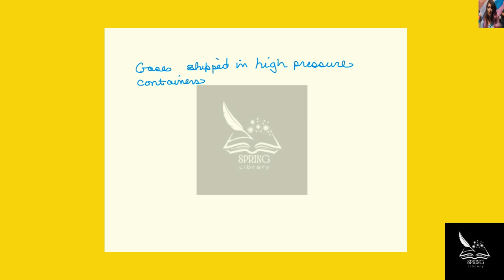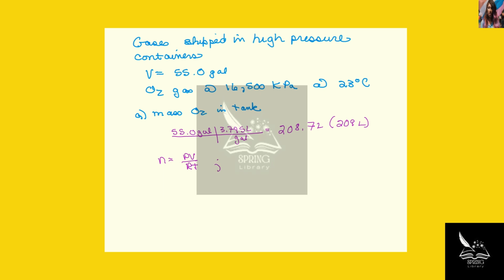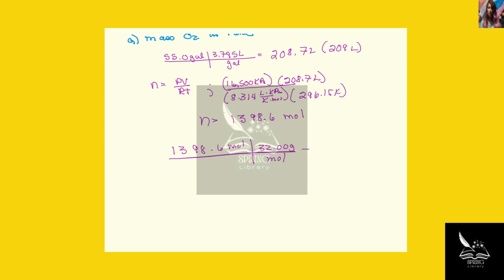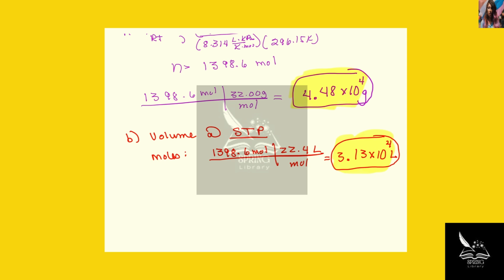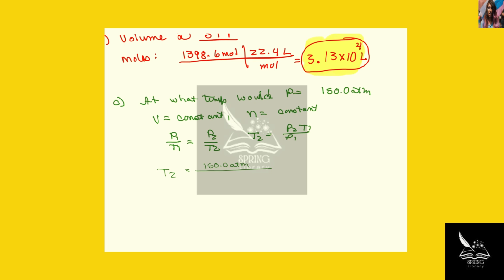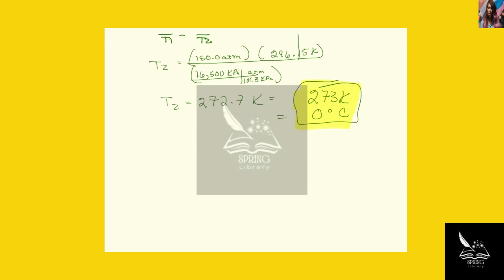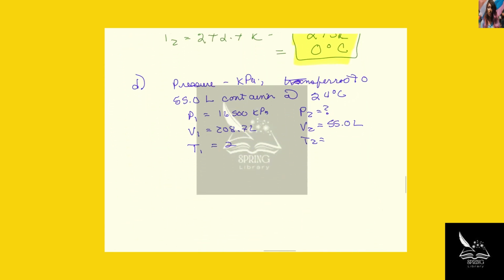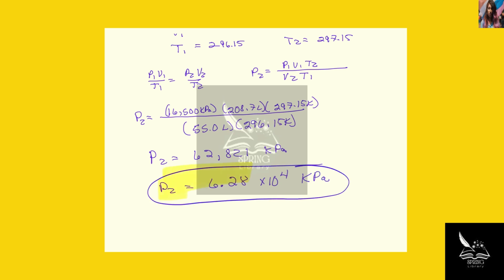[Chemistry] Many gases are shipped in high-pressure containers. Consider a steel tank whose volume i